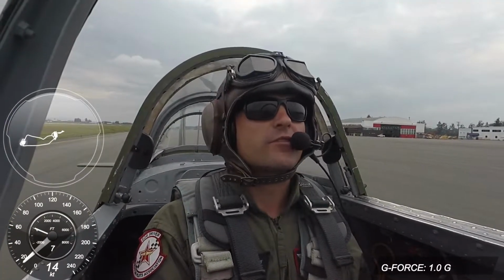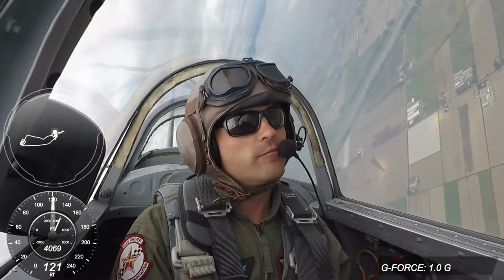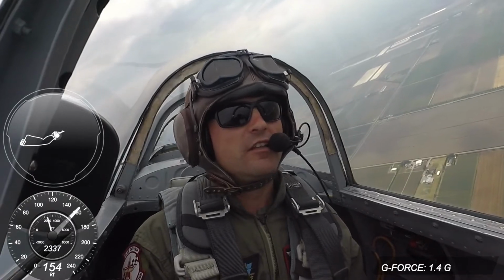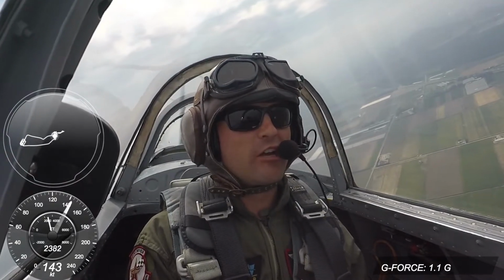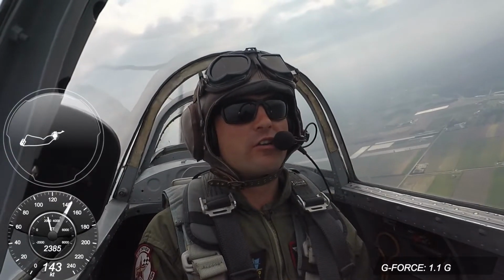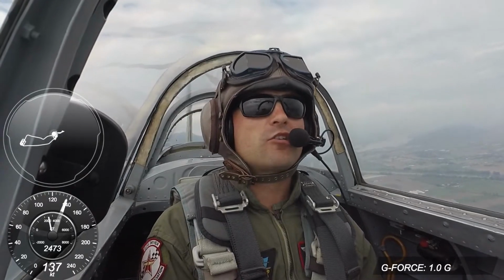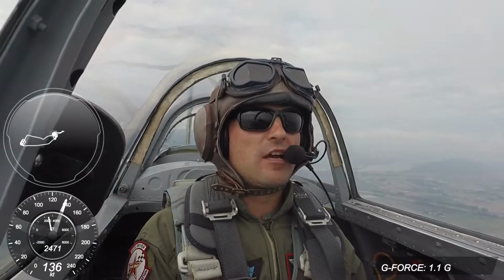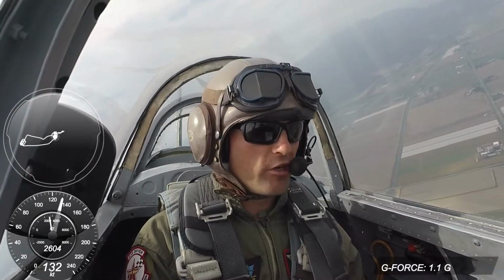PILOT VLOG EP10 - BUILDING AN AIRSHOW ROUTINE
Episode 10:

This episode we continue working towards having our aerobatic sequences ready for the 2018 Airshow Season.  In Episode 9 we worked on emergency procedures, the high angle of attack and low energy aerobatic flight regime, and aircraft specific training.  This Episode 10 is part 2 of a 3 part system where we now go through the routine to make sure our “gates” are met before we begin moving the routines down to our display flying levels…and with another successful series of flights done, we will start our final work-up in the coming days!

For the record, I am the first to say I am not the authority on aviation, airlines, aerobatics, air shows, or warbirds.  I am just a regular guy who's chasing down his dream, and has a passion for all things that fly.

I began this vlog so that people who had an interest in this passion of mine could watch first hand what goes into making this childhood dream a reality.